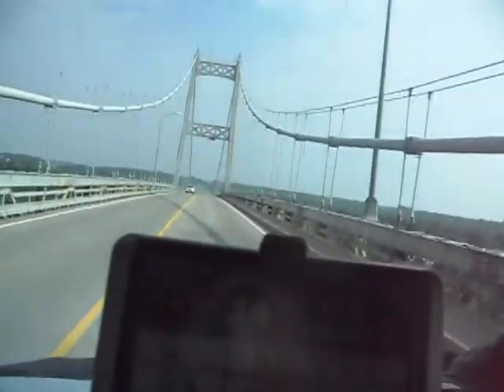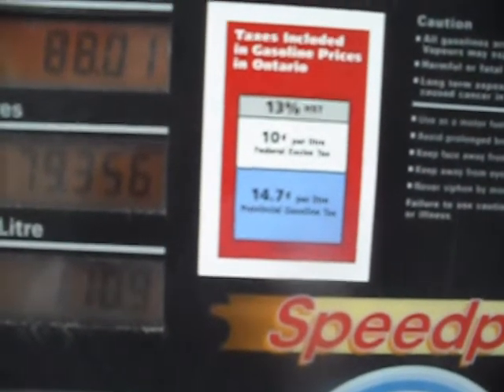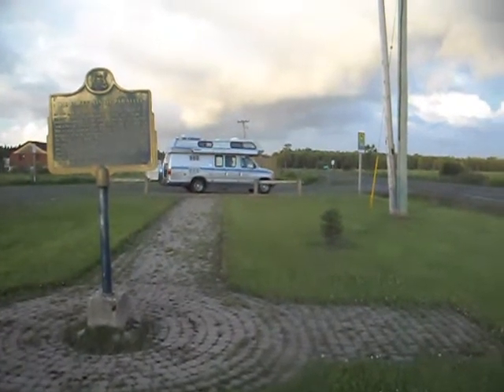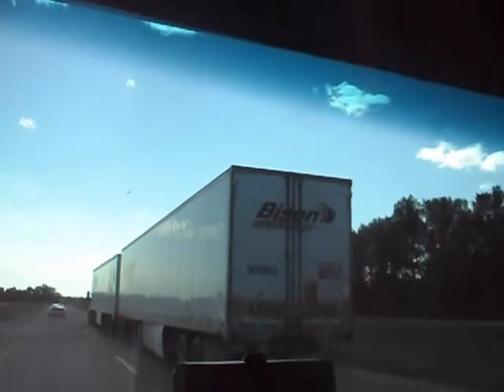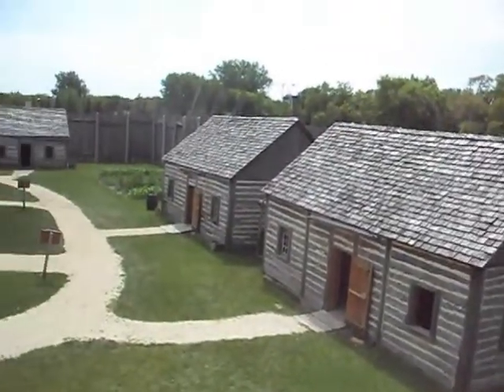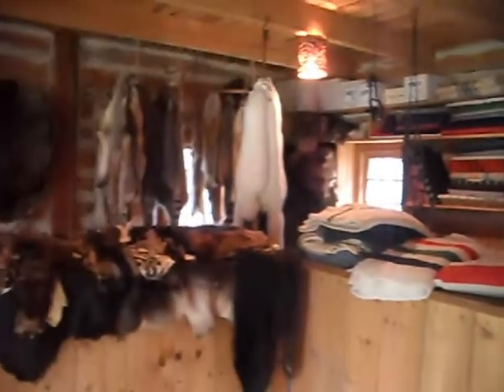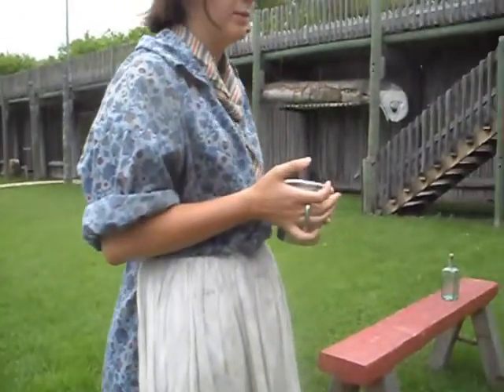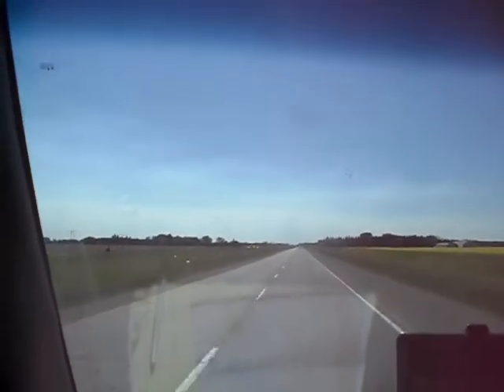Video log 7.wmv